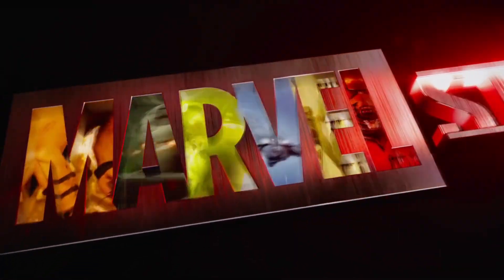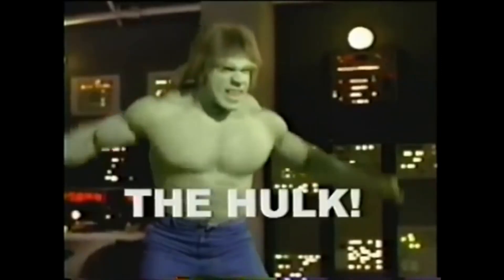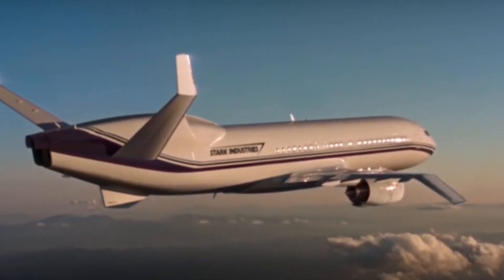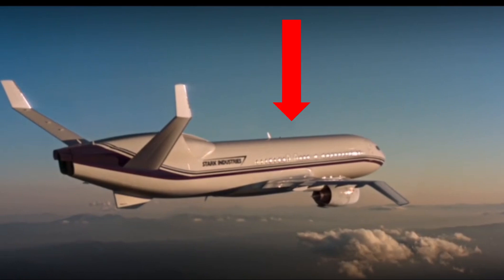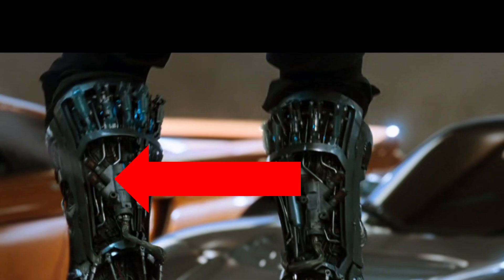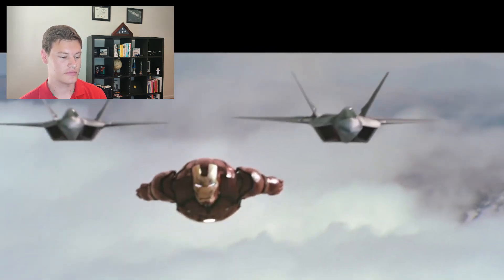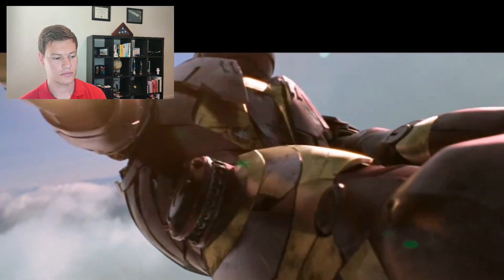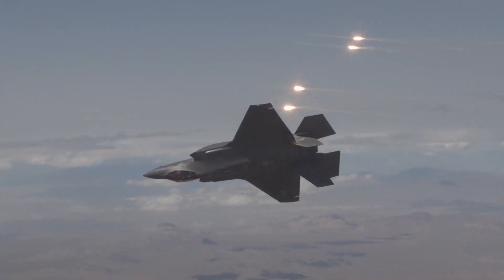The Science of Iron Man | Aerospace Engineer Reacts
Aerospace Engineer Reacts to the aerospace engineering in the Marvel movie Iron Man. He talks about how realistic the technology and science presented in this film really are.